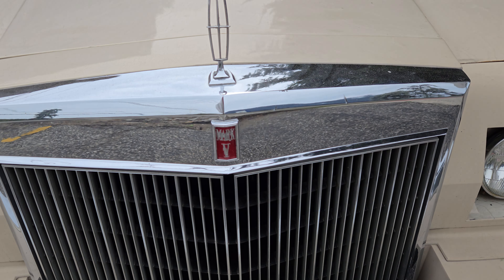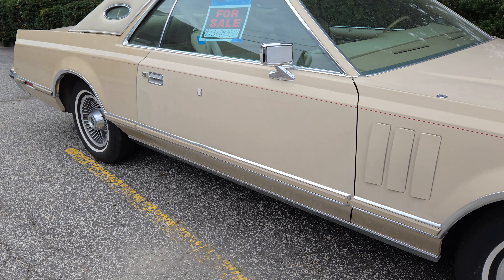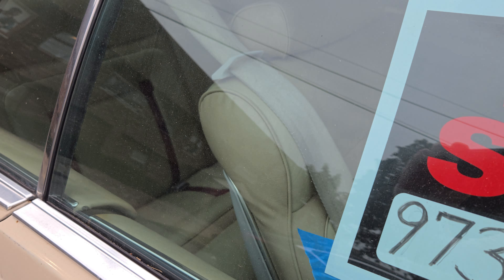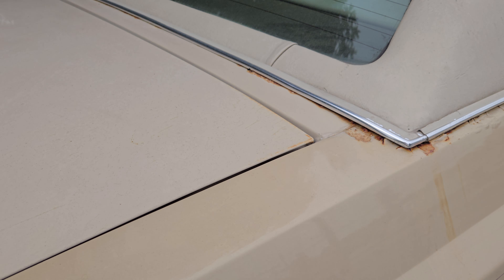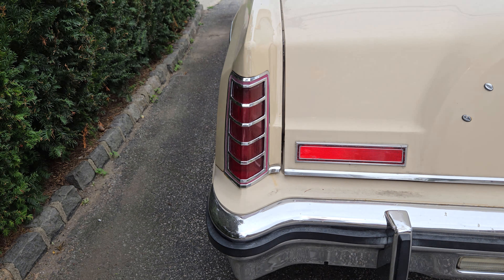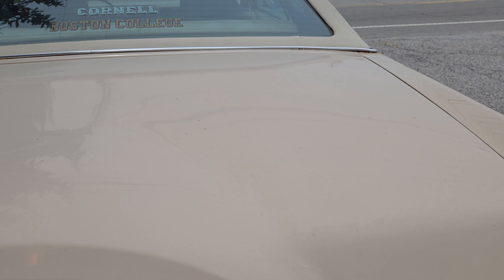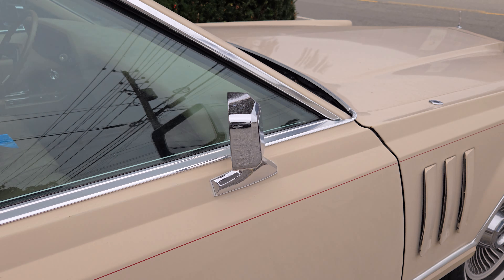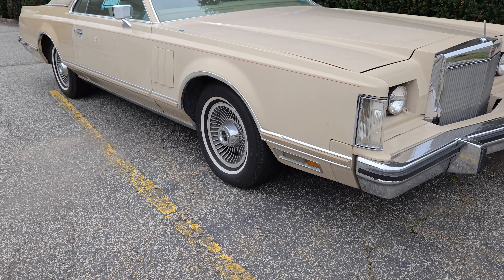Lincoln Continental Mark 5 in North Jersey